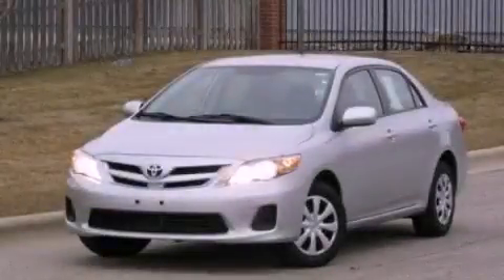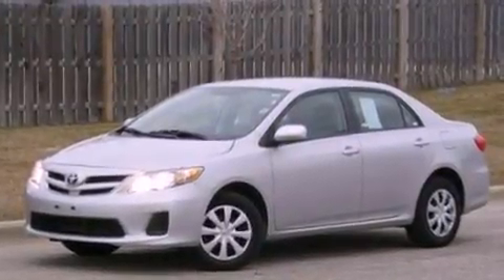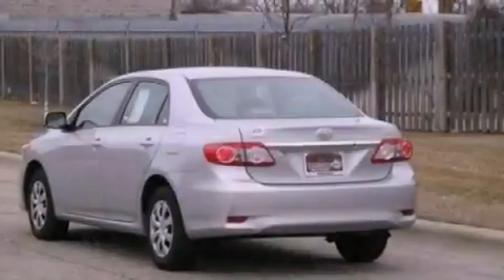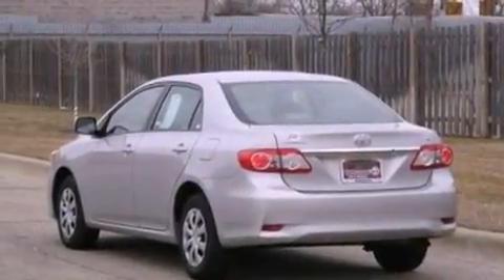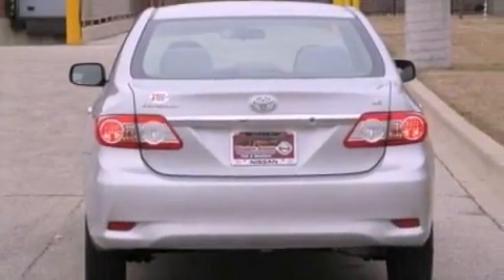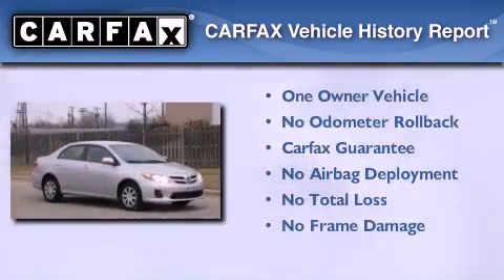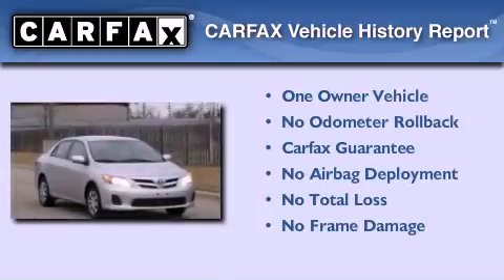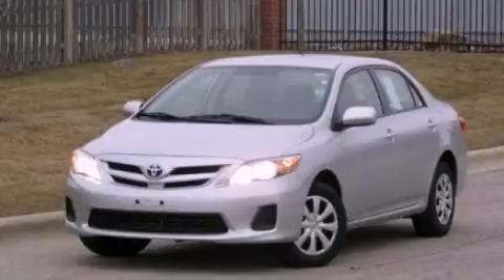2011 Toyota Corolla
Year : 2011

 Make : Toyota

 Model : Corolla

 Engine : 1.8L I4

 Trans . : Automatic

 Exterior : Silver

 Miles : 52,587

 Pre-Owned 2011 Toyota Corolla